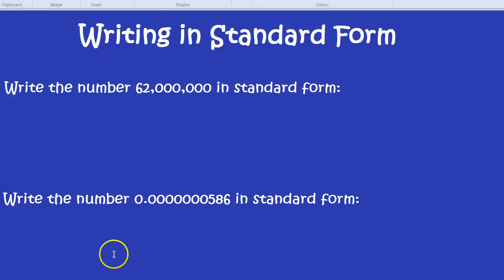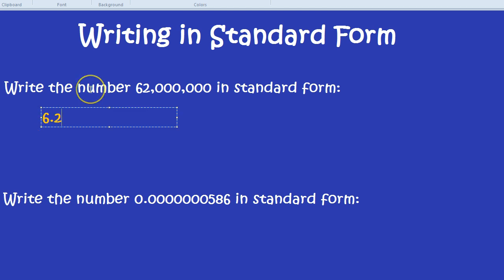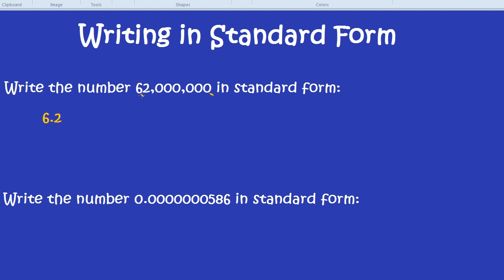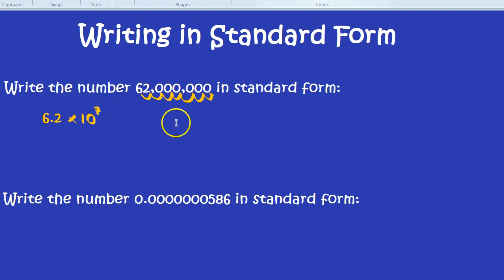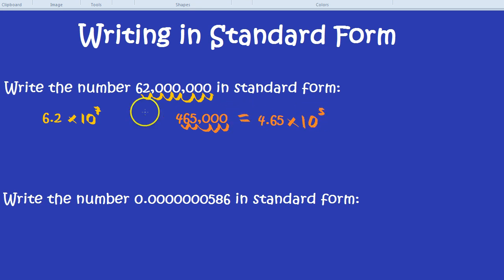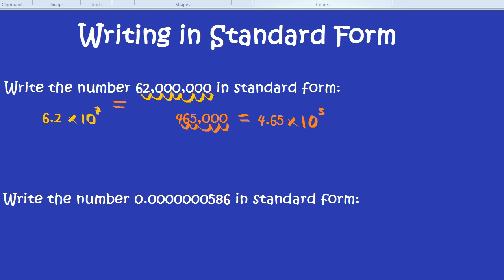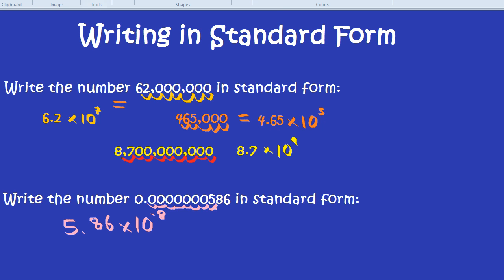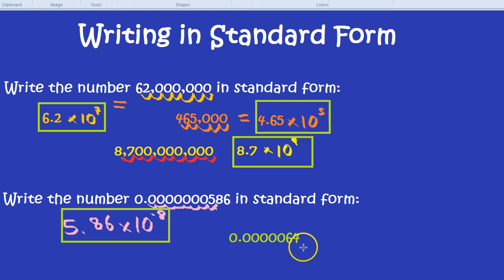Writing in Standard Form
How to write a number in standard form. Writing huge and tiny numbers in standard form. Focus on the decimal point. Orders of magnitude and powers of ten.